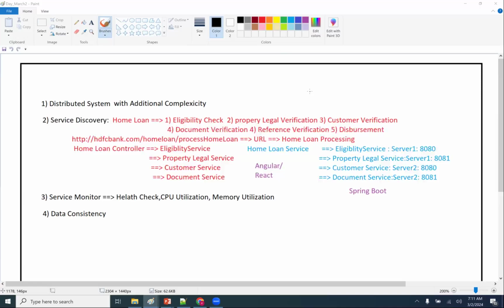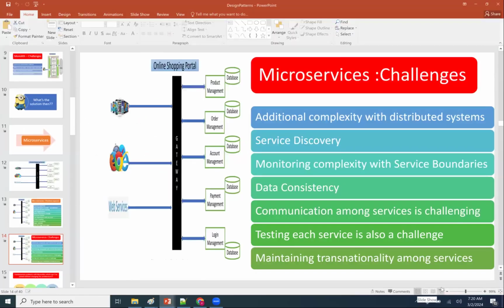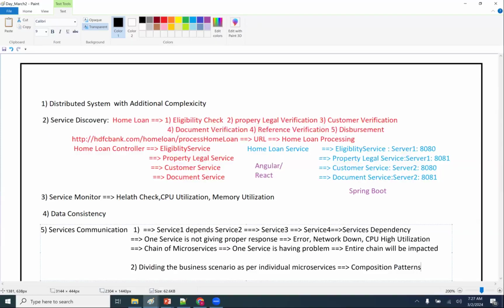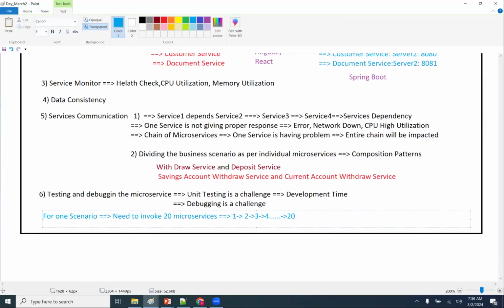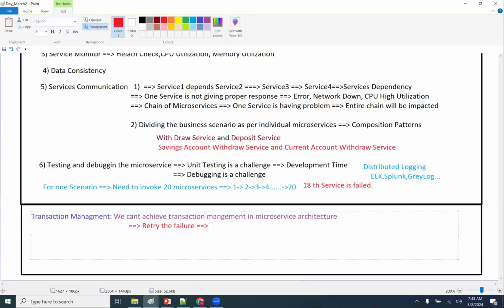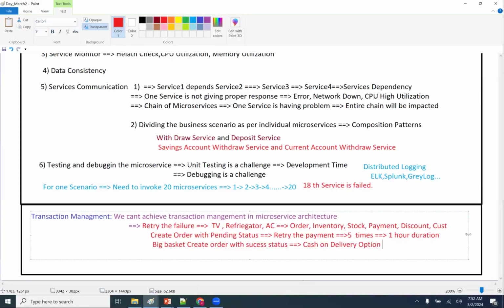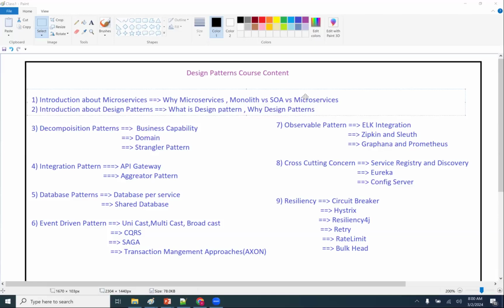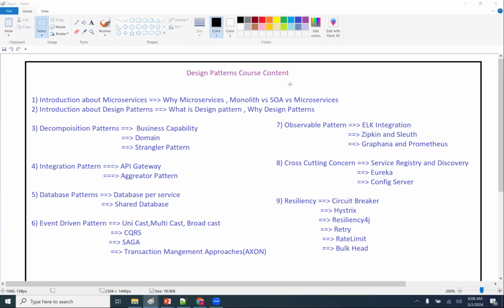Microservices - Design Pattern session 06